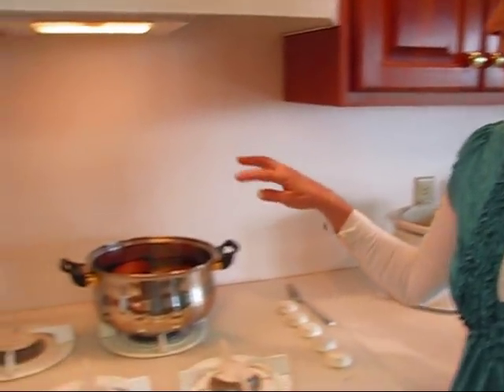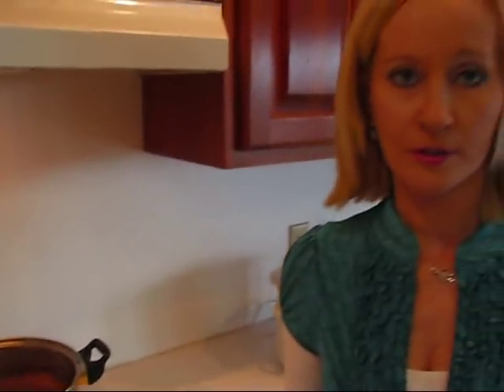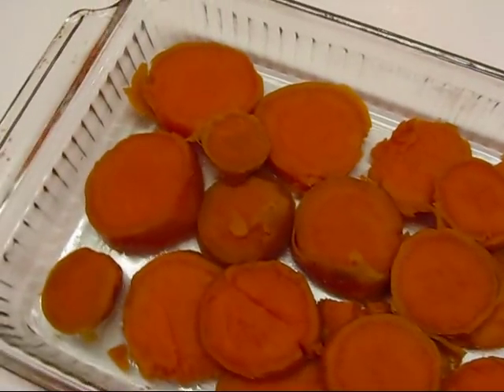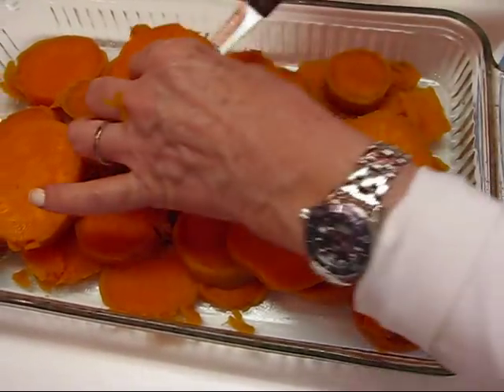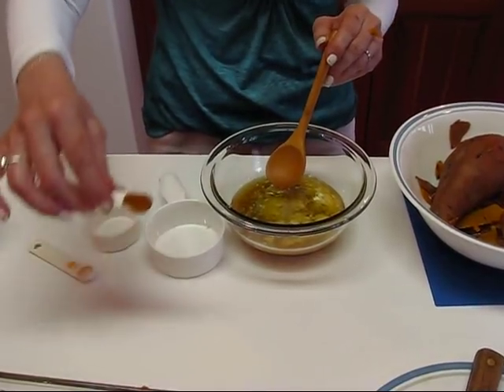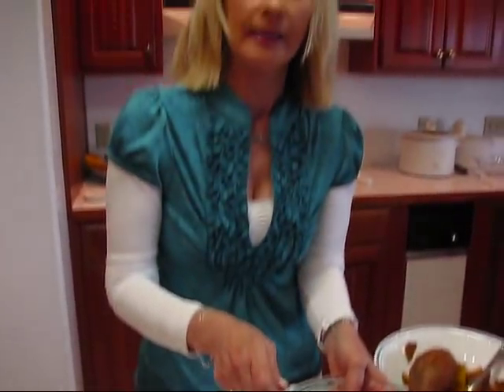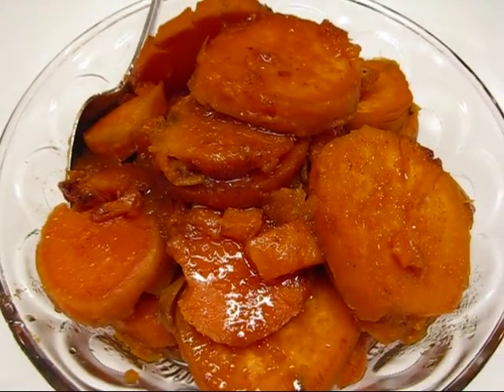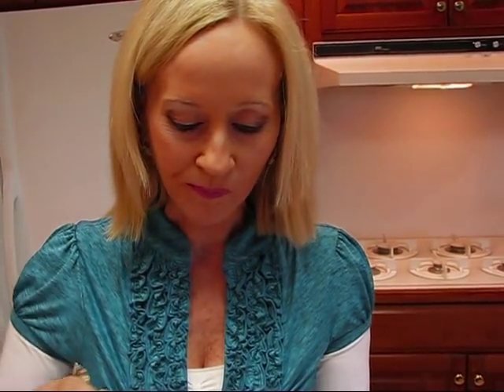Betty's Candied Sweet Potatoes (Yams)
Betty demonstrates how to make Candied Sweet Potatoes.

Candied Sweet Potatoes

4 sweet potatoes
2/3 cup brown sugar
1/4 cup water
1/4 cup melted butter
1/4 teaspoon salt
1/4 teaspoon cinnamon (optional)

Boil 4 sweet potatoes (skin-on) in water to cover.  Use a fork to check for tenderness, and remove the sweet potatoes one by one as they become tender (not mushy).  Cool a bit, so that you can handle them.  Then, slip off the skins, slice into rounds, and place in an 8-inch by 10-inch baking dish.  In a small bowl, mix together 2/3 cup brown sugar, 1/4 cup water, 1/4 cup melted butter, 1/4 teaspoon salt, and 1/4 teaspoon cinnamon (optional).  Pour evenly over sweet potatoes.  Bake at 350 degrees (F) for 20 minutes.  You may open the oven door and spoon some of the syrup over the sweet potatoes occasionally while they are baking for better coverage.  Serve from the baking dish, or transfer to a nice serving bowl and serve immediately.  Enjoy!  --Betty